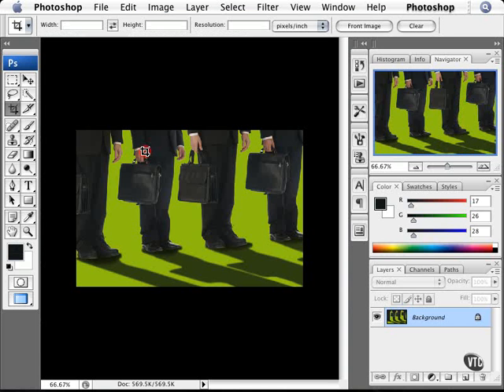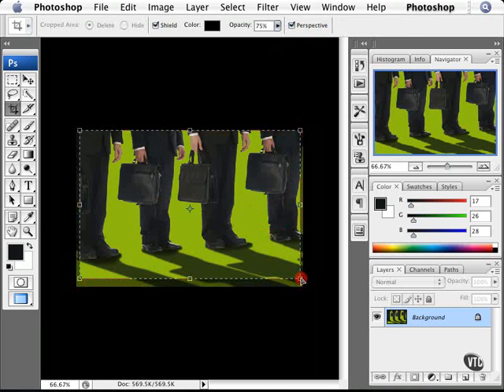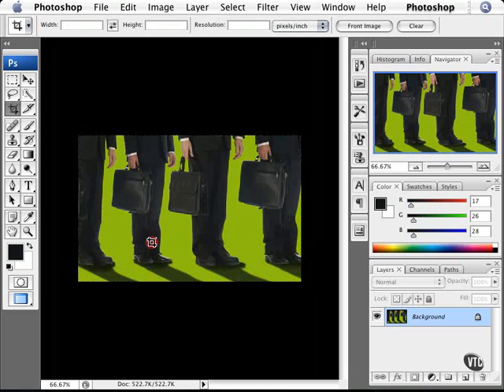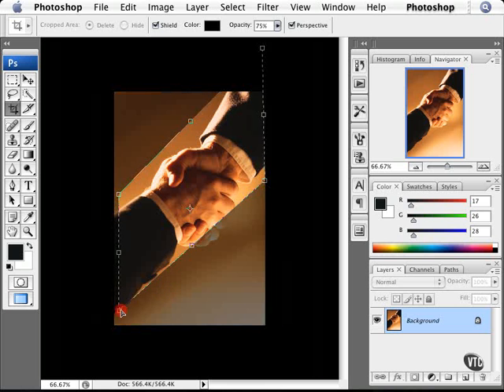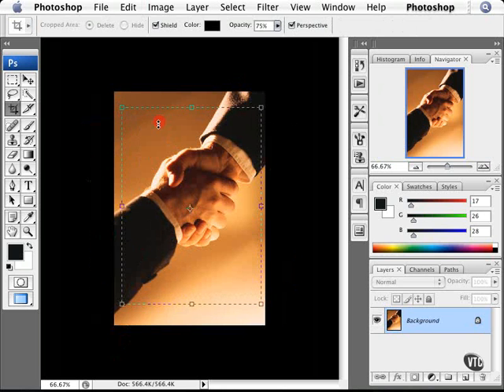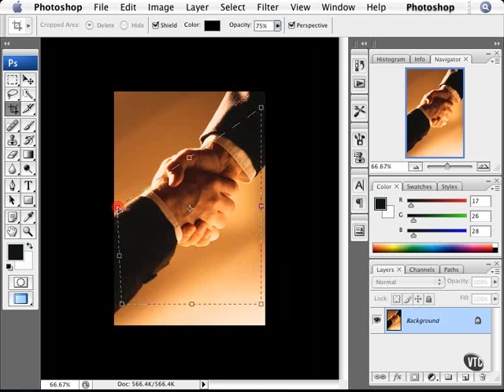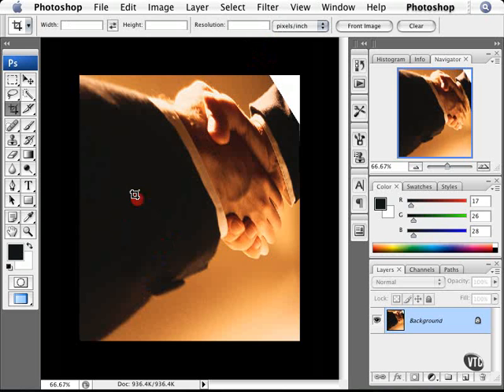Cropping - 03.CropPerspective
Chapter V/Movie 3